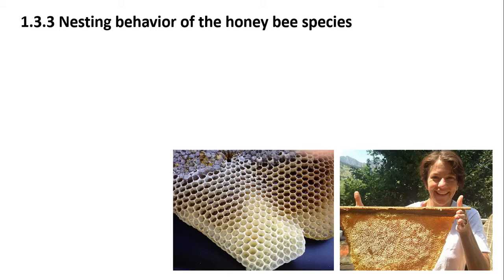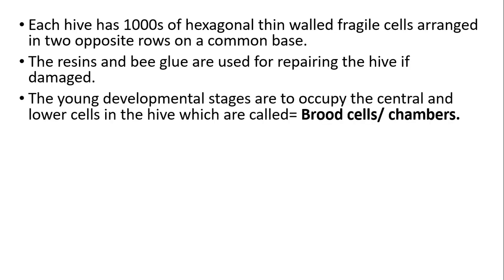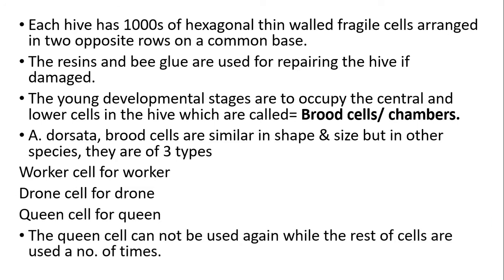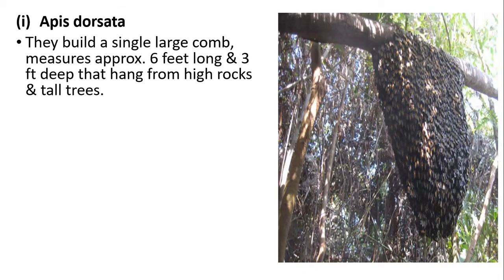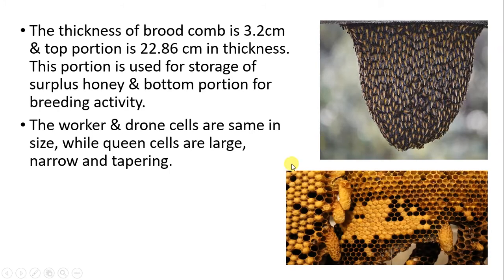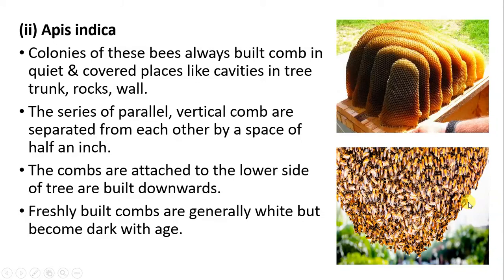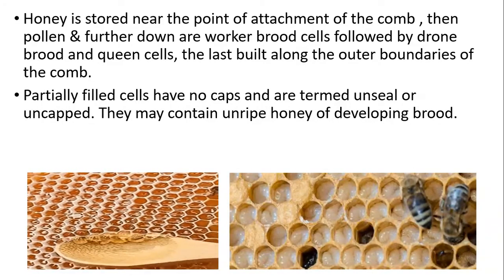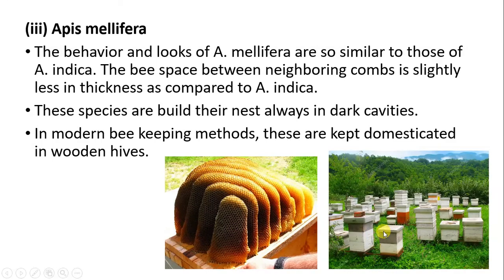Nesting behavior of Honey bees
This video explains about Nesting behavior of Honey bees